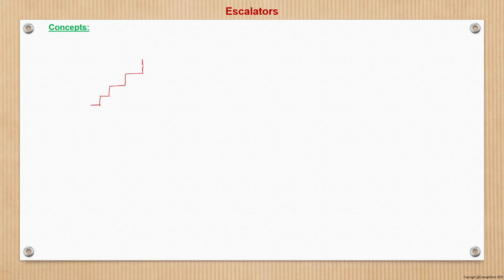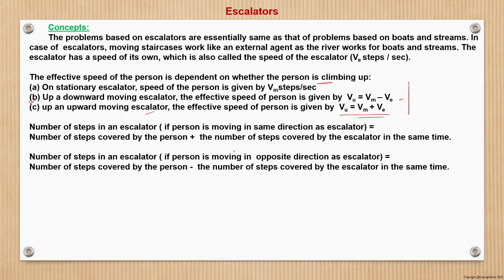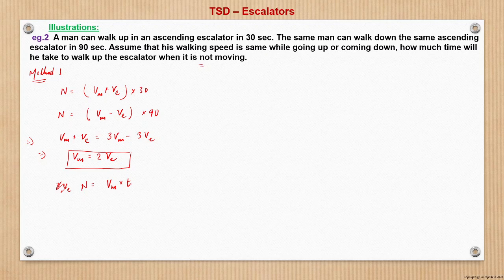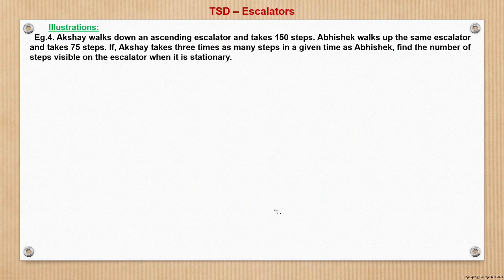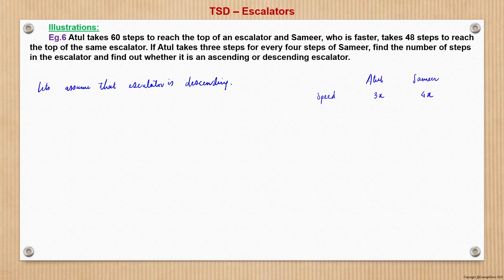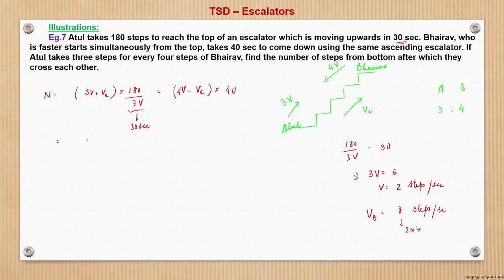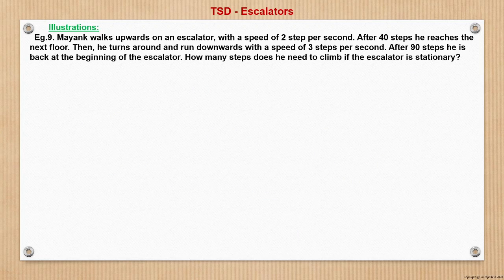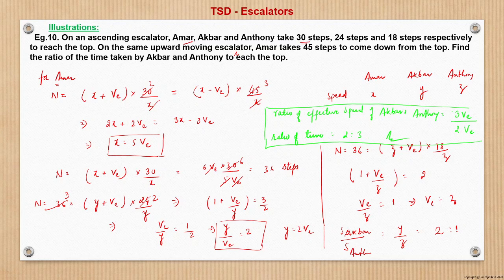TSD Session 7 || Relative Speed || Escalators